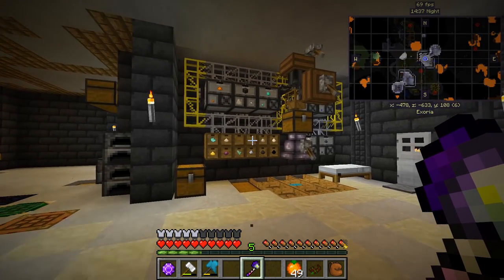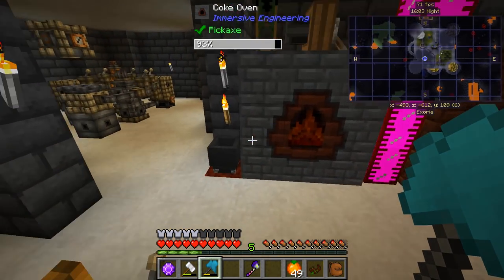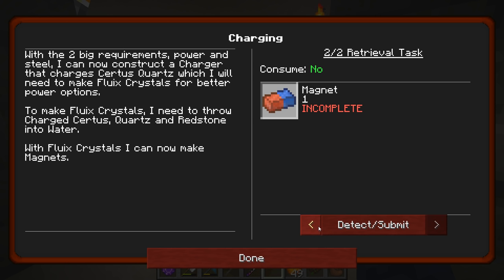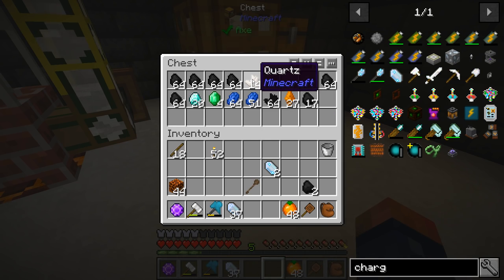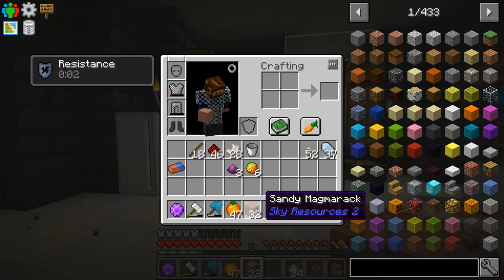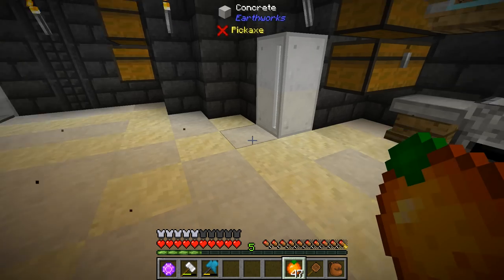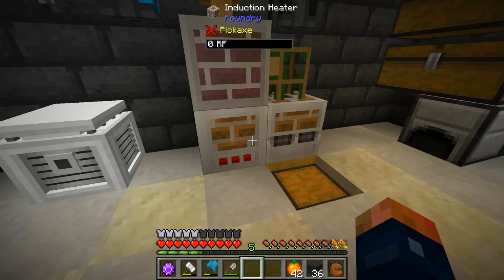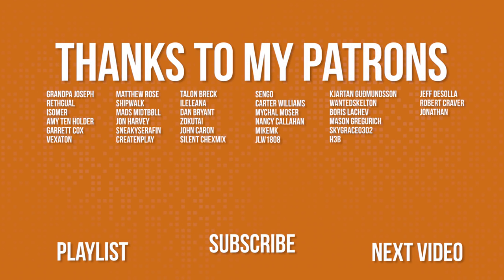Exoria EP15 Magneticraft Thermal Power + Induction Furnace